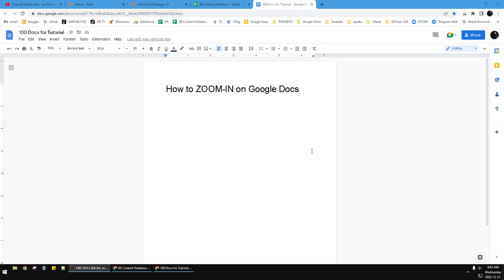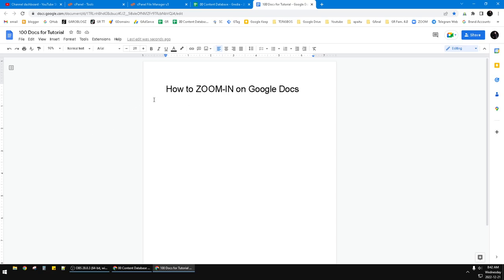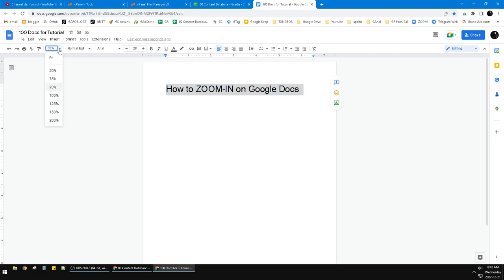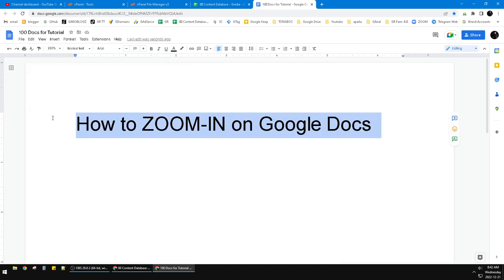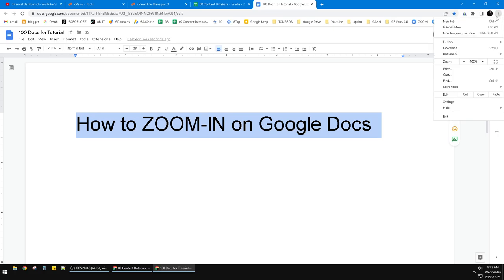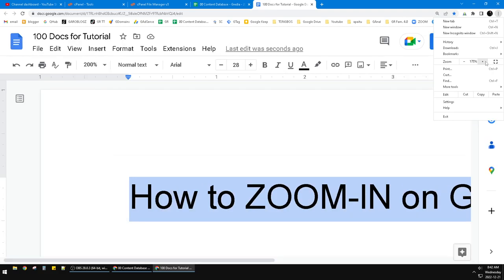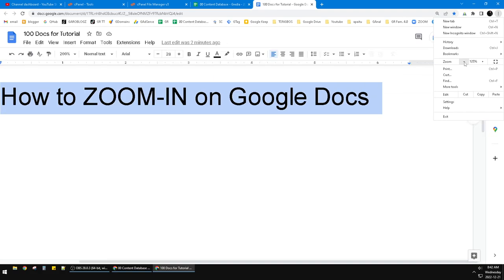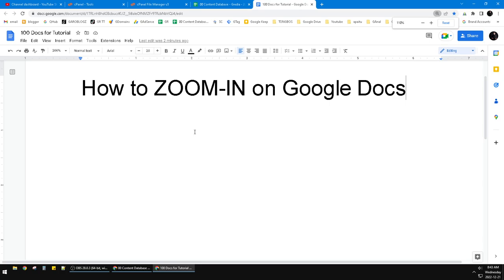How to Zoom in on Google Docs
follow these steps to Zoom-in on your Google Docs